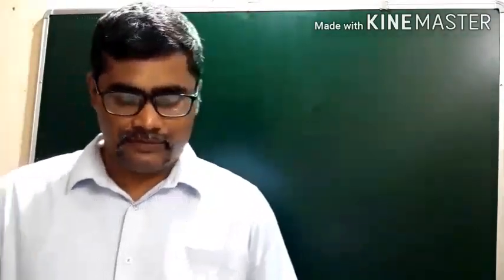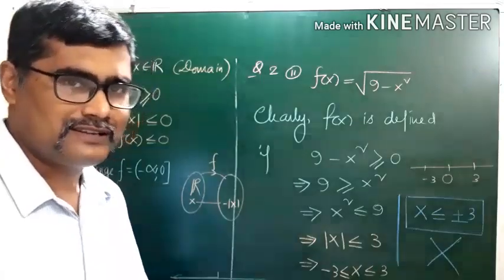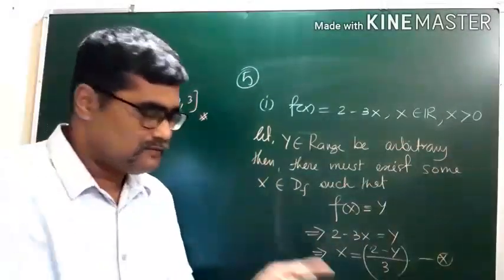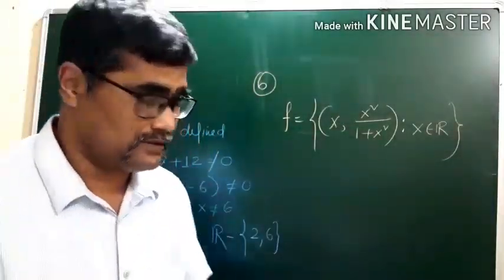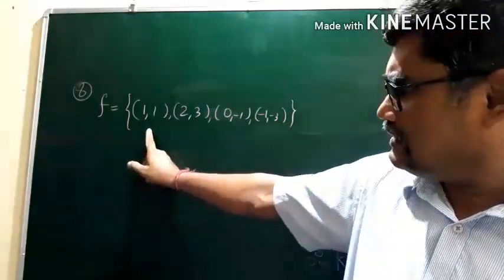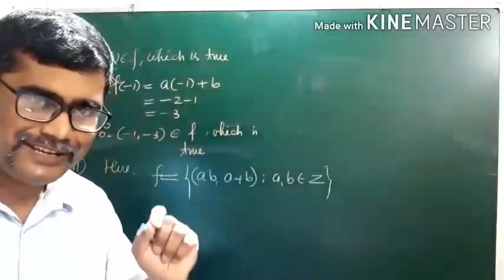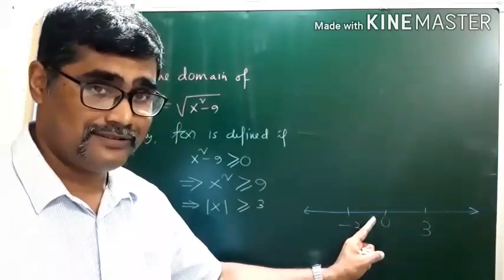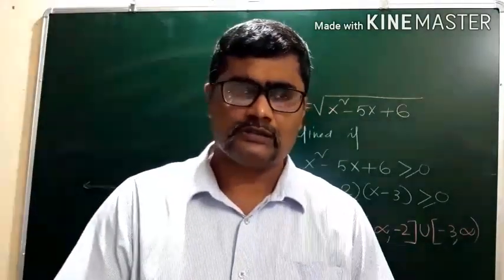Relation and Functions Part 6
This video tutorial contains the selected exercise questions from the chapter.

All viewer are requested to make a correction in rhe domain of the last question. In place of -ve 2 and -ve 3, there should be 2 and 3 respectively. This error is highly regreted.